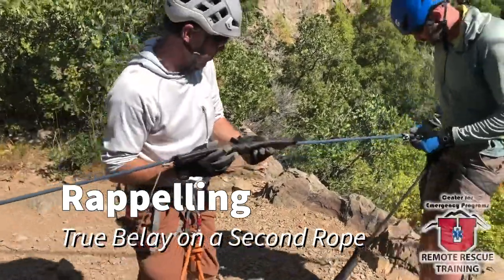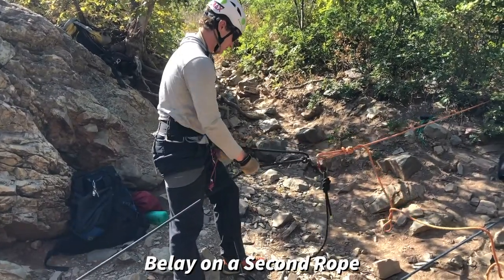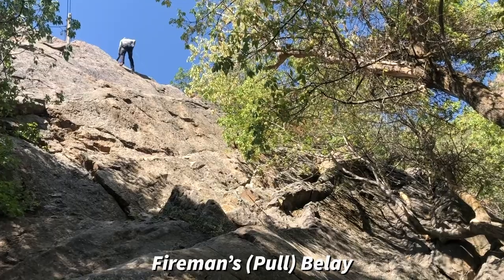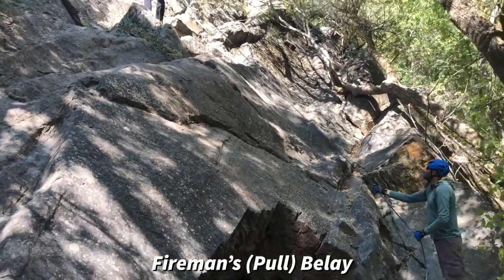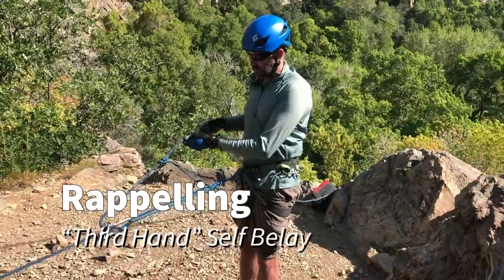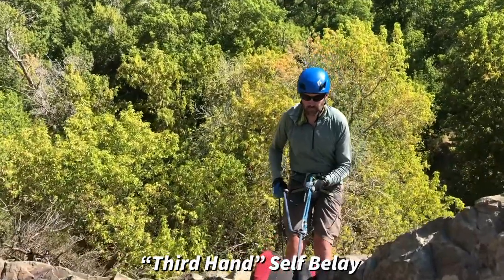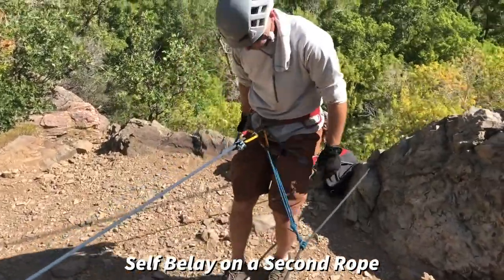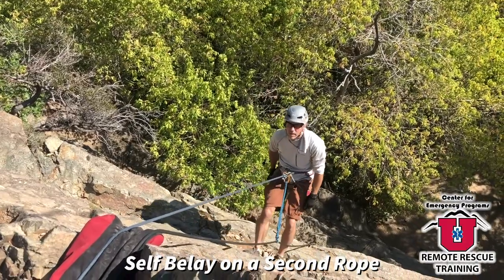Rappelling Methods for Backcountry Rope Rescuers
Quick look at several methods for rescuers to rappel and different ways to provide a belay for a rappel.

RemoteRescueTraining.com